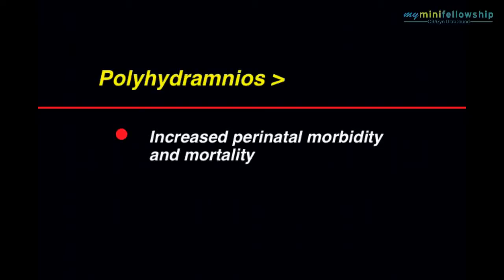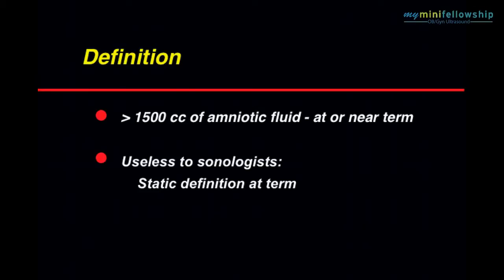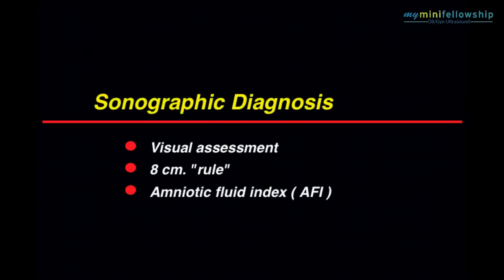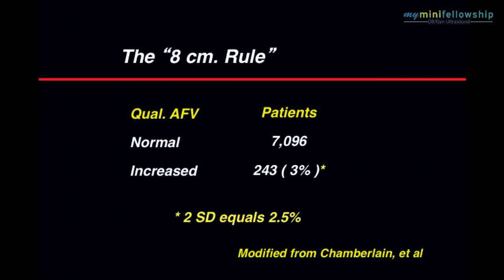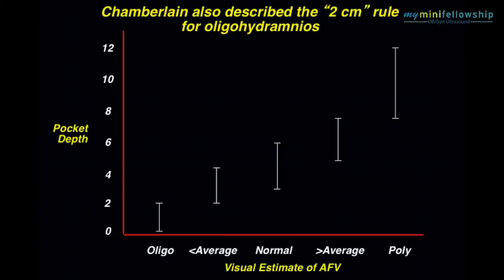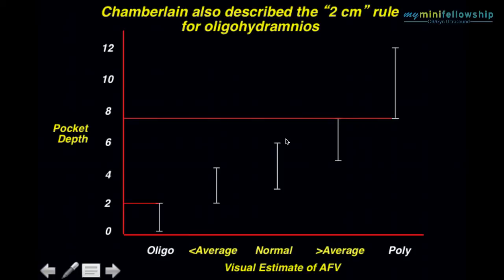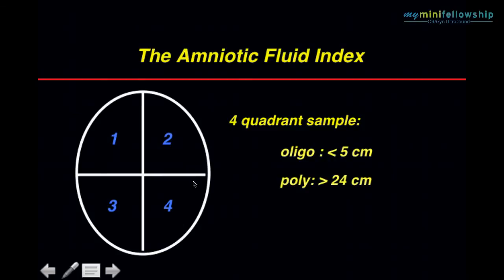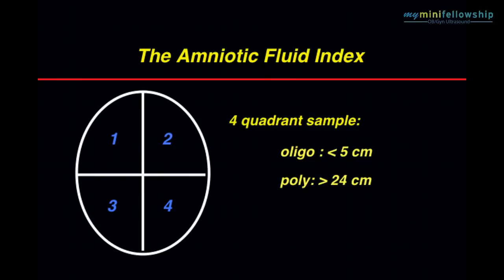Polyhydramnios - Part 2 How we measure AF